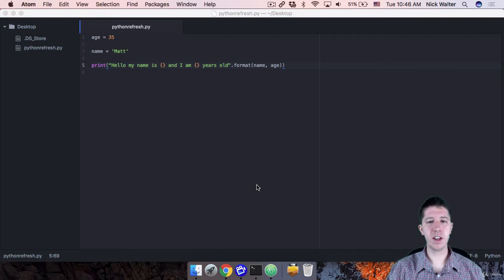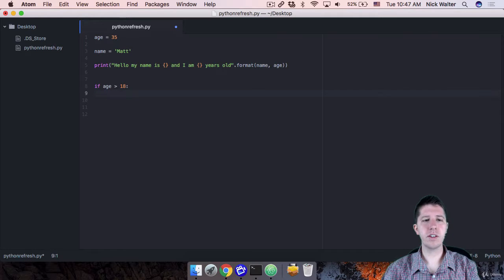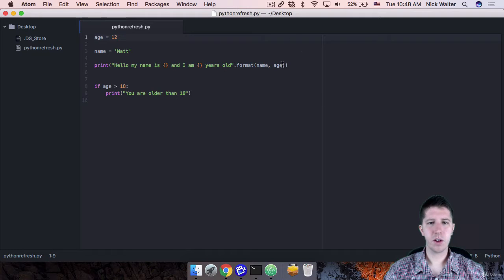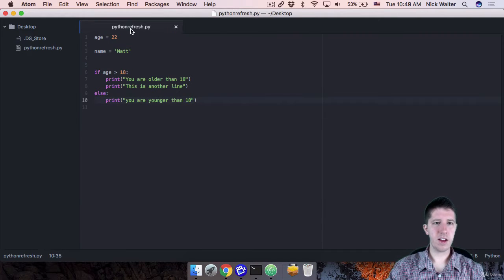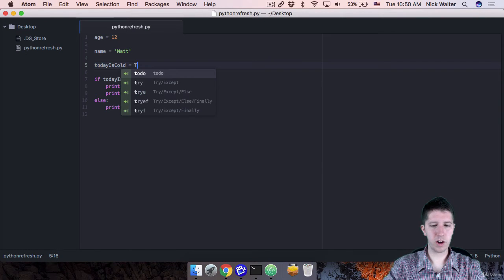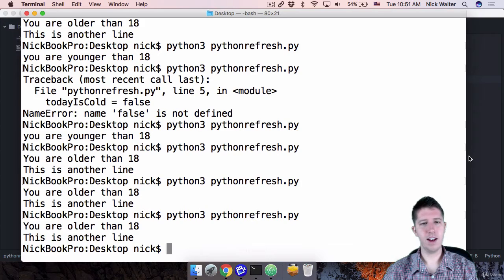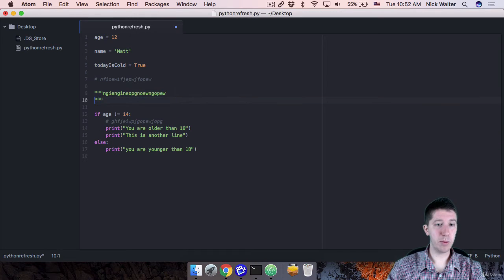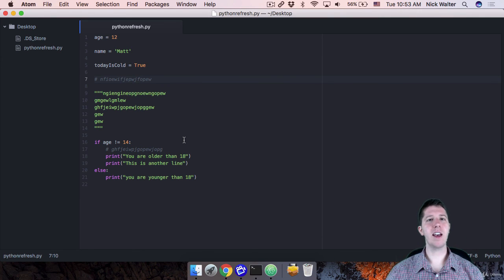Django 3 & Python | Python Refresher | If Statements and Comments